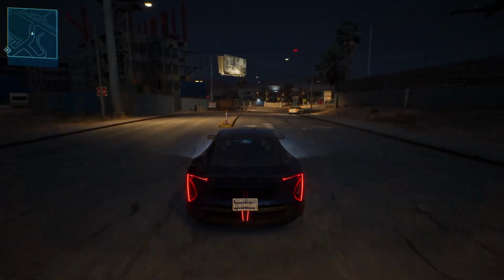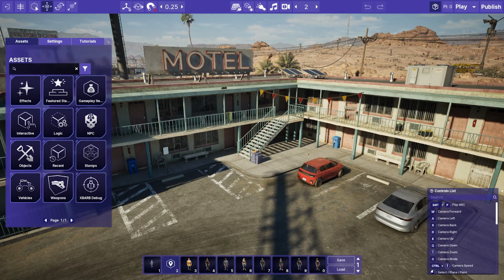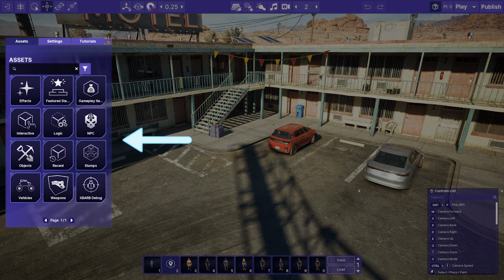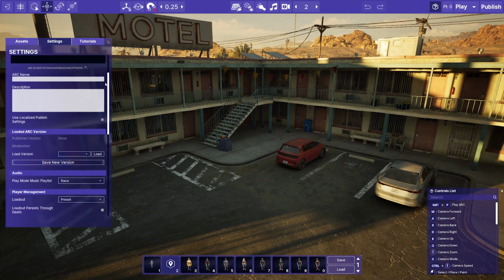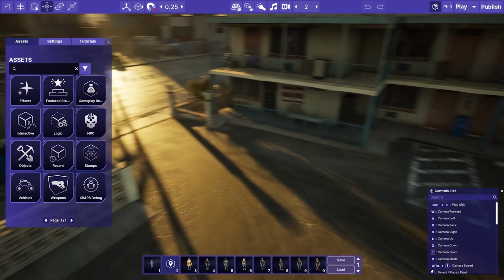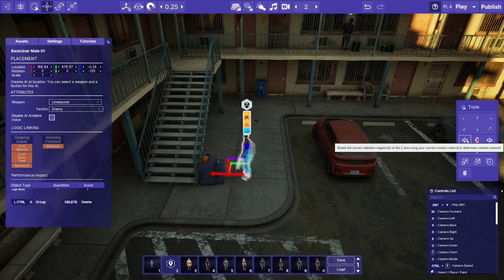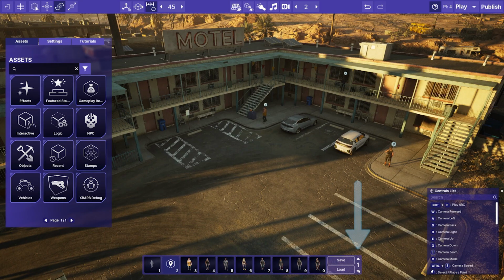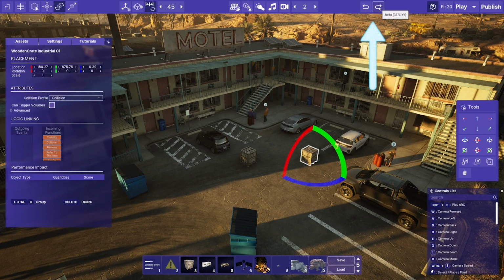Build.MindsEye - Make Your Own Combat Challenge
Ready to create your own epic battles? This 5-minute video will show you how to set up your very first ARC combat challenge from scratch using Build.MindsEye (PC Only).

You'll quickly master the basic tools, essential settings, and powerful asset library that give you total freedom to build anything you can imagine. Want to fight under a scorching desert sun or a stormy night? You choose. Place your challenge anywhere on the map, adjust the time of day, enemy behaviour, weather, and music to perfectly match your vision.

This mission is crafted using Build A Rocket Boy’s revolutionary Game Creation System, a powerful and intuitive system empowering players and crafters alike to design custom games, weave new narratives, and create entirely original experiences.

MindsEye is a narrative-driven, single-player action-adventure thriller set in the near-future fictional desert city of Redrock, where artificial intelligence and human greed collide to bring Earth to the precipice of collapse. It’s a compelling story, with strategic combat, high-octane driving, and endless entertainment.